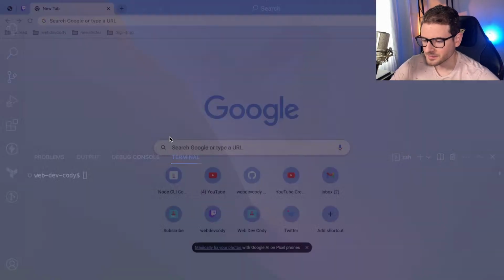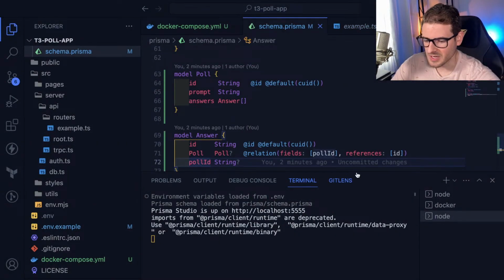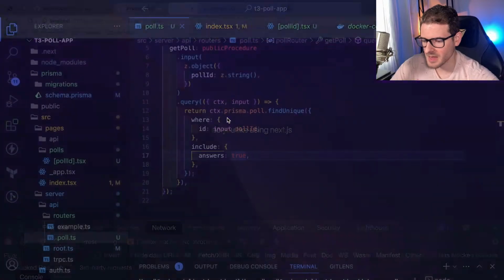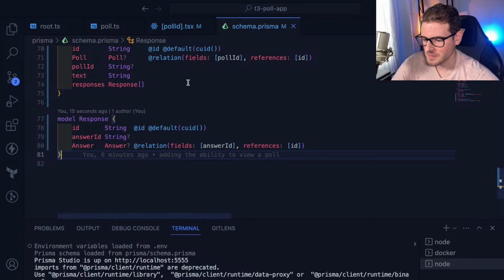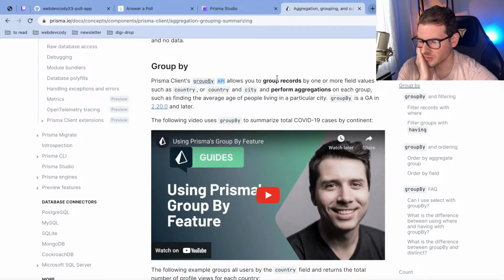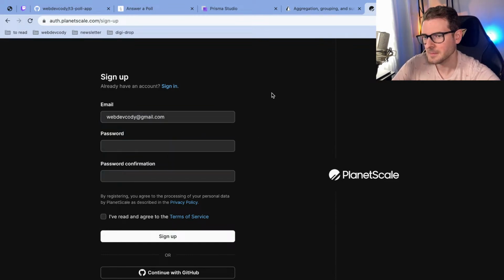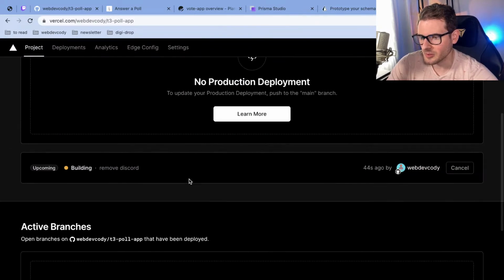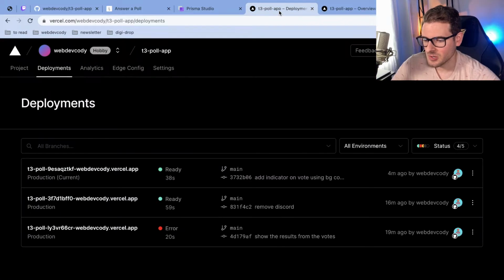Building and Deploying a T3 Stack Application